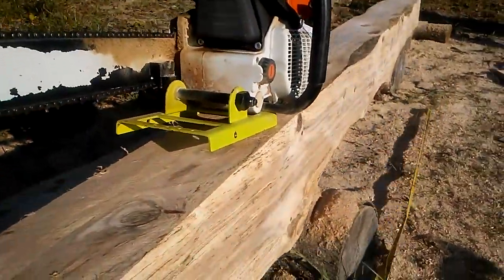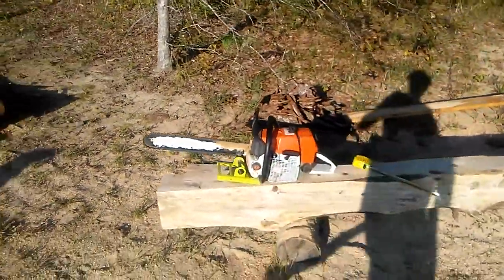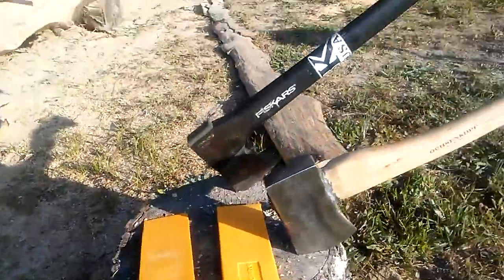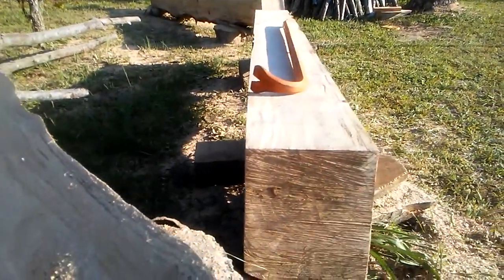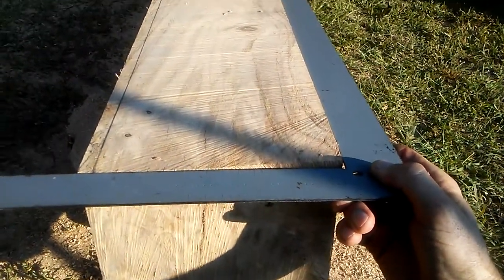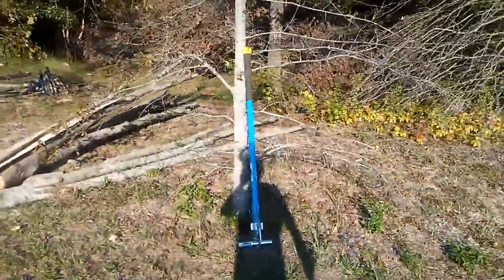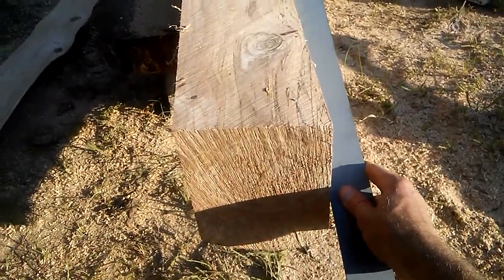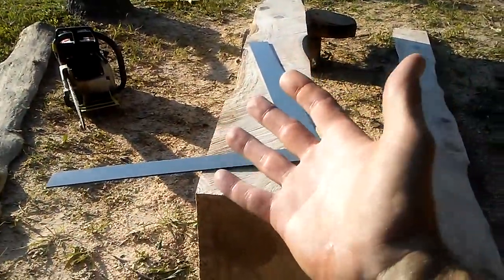Milling red oak beams, results...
A quick look at the progress so far...Ecclesiastes 9:10